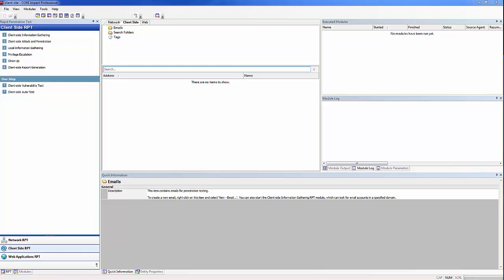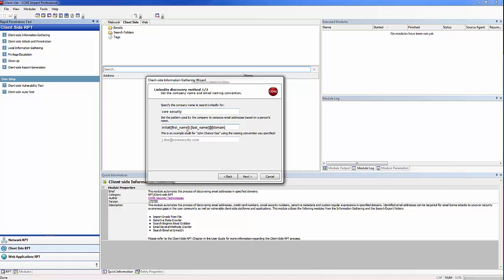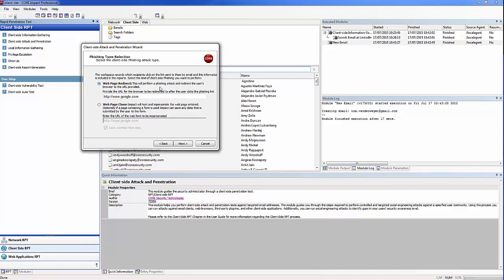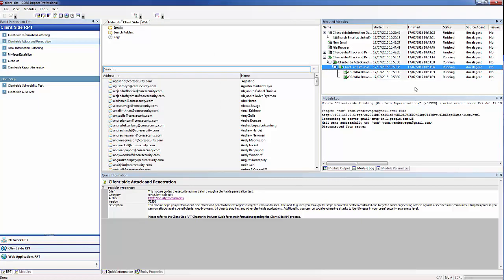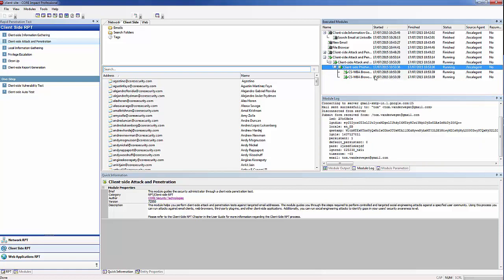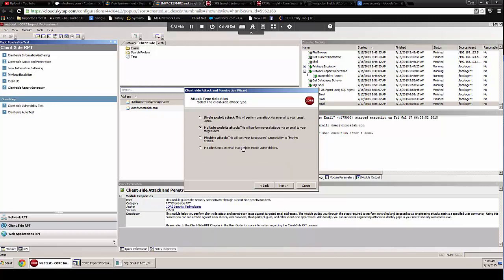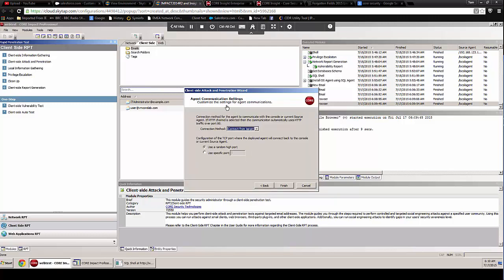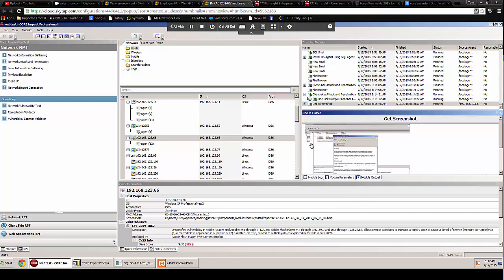Core IMPACT client-side attack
Demo of how Core IMPACT can be used to perform client-side attacks